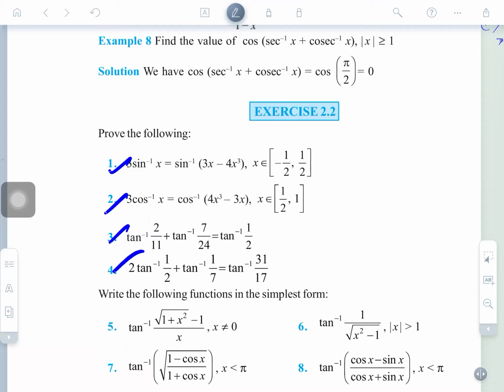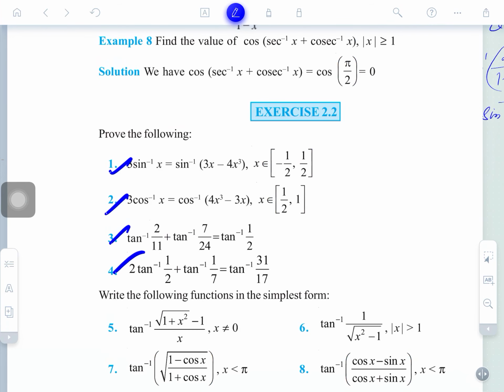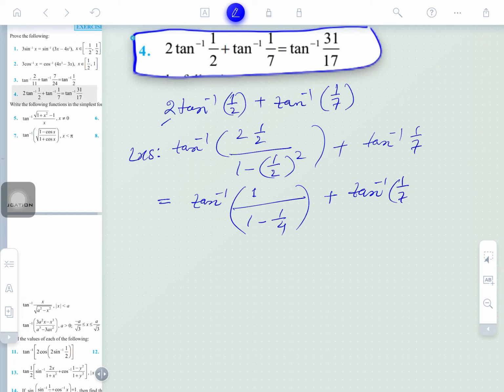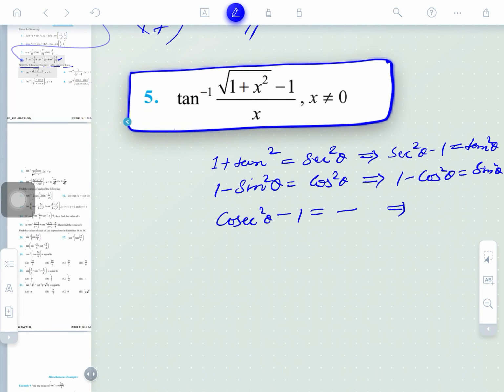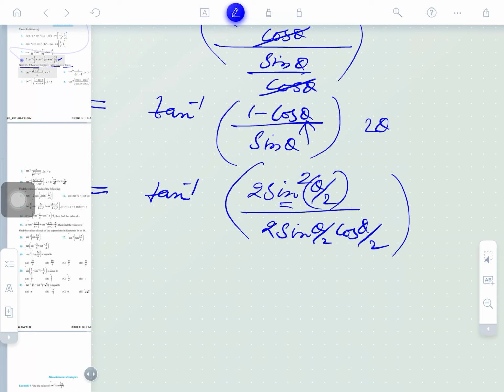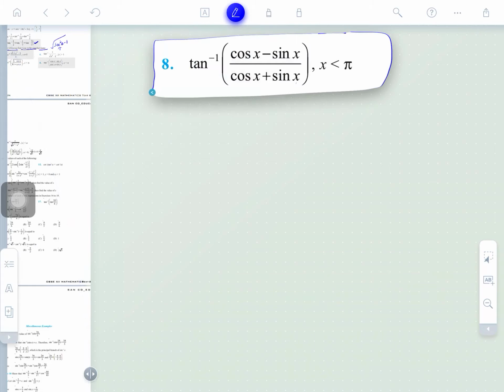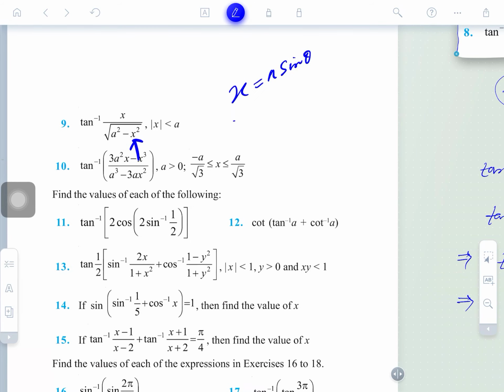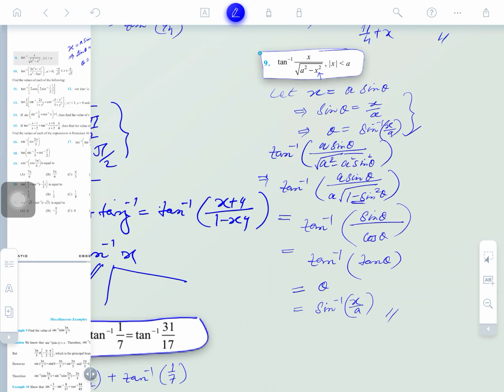20 June 2020